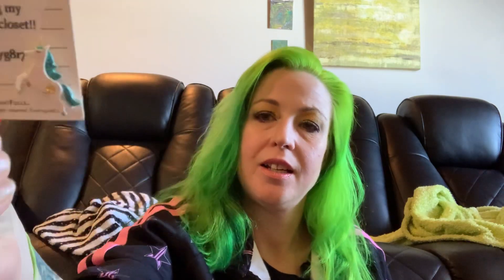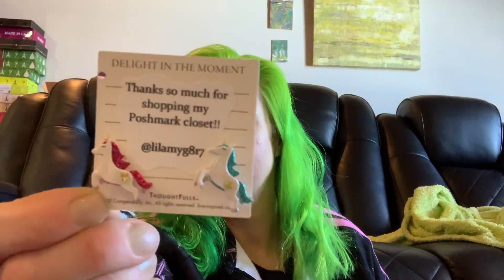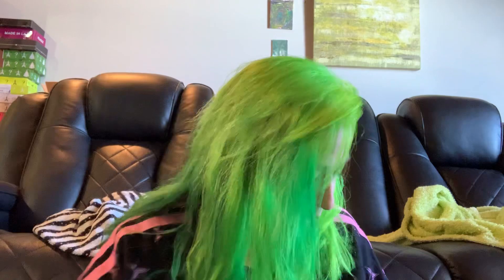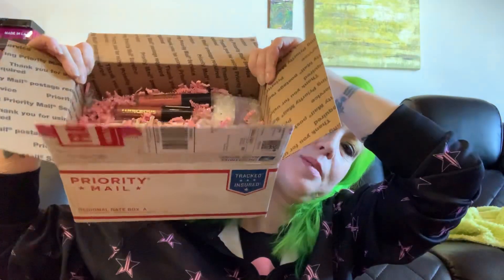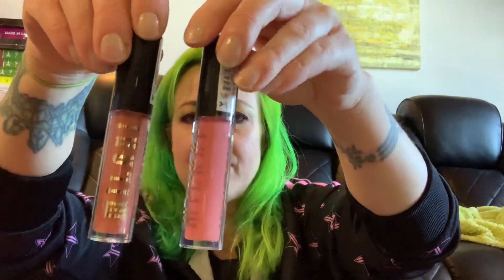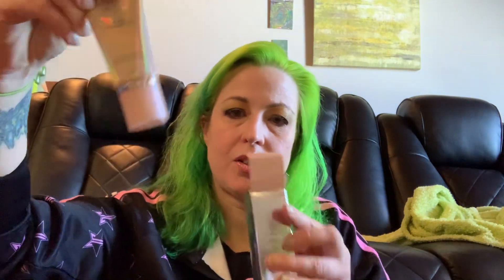Poshmark Beauty Mystery Box Unboxing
Today I am unboxing a Poshmark Beauty Mystery Box!  This box was so much fun and so worth the money. I paid $79 plus shipping!  I originally found this seller from watching one of abbadabbs unboxing. Both links are below!

Check out the Poshmark closet that I purchased the mystery box

Checkout my tie dye items on eBay